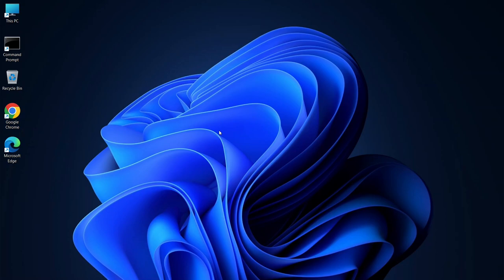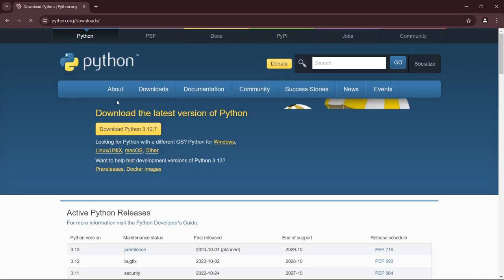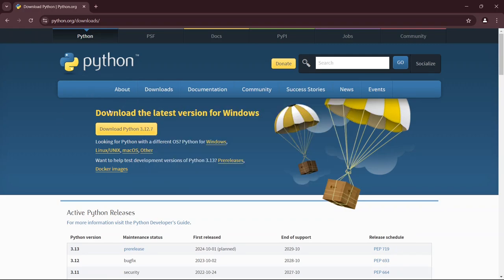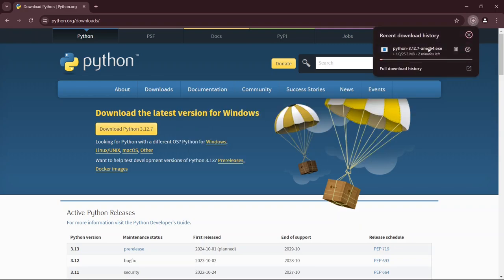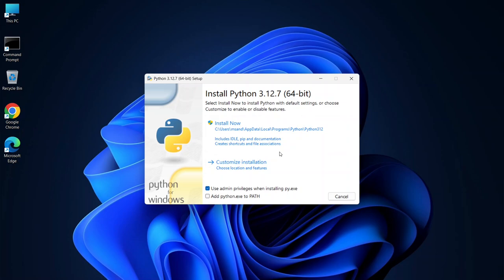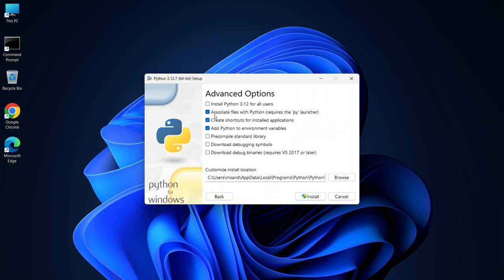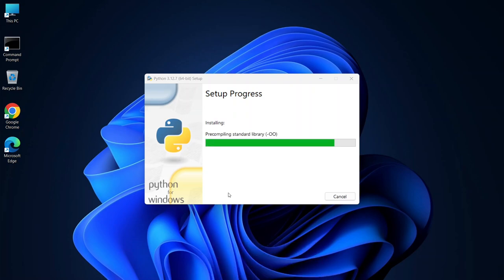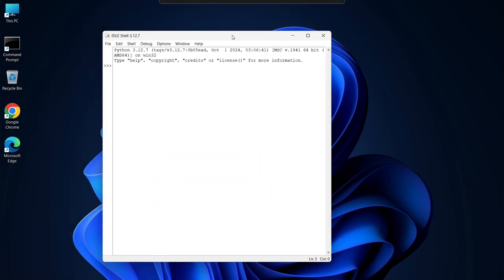How to Install Python 3.12.7 on Windows 11/10 : The ABSOLUTE BEST Way 2024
How to Install Python 3.12.7 on Windows 10/11 [2024 Update] | Python Installation Guide How to Install Python on Windows 10/11 | Python Installation Guide 2024 [ How to Install Python on Windows 11 / 10 [2024] | Complete Guide for Beginners]

Learn how to install Python 3.12.7 on Windows 10/11 with this easy step-by-step guide that is designed to make the process simple and straightforward. In this video, we walk you through the entire process of downloading, installing, and setting up Python 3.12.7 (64-bit) on your Windows system, ensuring that you have everything you need to get started. We also show you how to add Python to the PATH environment variable, which is an important step that allows you to run Python commands from any command prompt. Additionally, we demonstrate how to run Python's IDLE for the first time, which is an integrated development environment that comes with Python, making it easy to write and test your code. You will even get the chance to write your very first Python program with our guidance, so you can see how everything works in practice. Whether you are a complete beginner just starting your programming journey or an experienced developer looking to refresh your skills, this detailed guide will help you get Python up and running quickly and efficiently!  Chapters: 0:00 - Download Python 3.12.7 on Windows 1:23 - Install Python on Windows 2:20 - Idle for the First time 2:29 - First Python program This video covers the installation process on Windows 10/11 for all types of hardware including popular brands like Dell, HP, Lenovo, and many more, making it a versatile resource for anyone looking to install Python. Perfect for both beginners and advanced users who want to ensure they have the proper setup for Python programming. Get started with Python programming today and unlock a world of possibilities in software development!

Chapters:
0:00 - Download Python 3.12.7 on Windows
1:23 - Install Python on Windows
2:20 - Idle for the First time
2:29 - First Python program